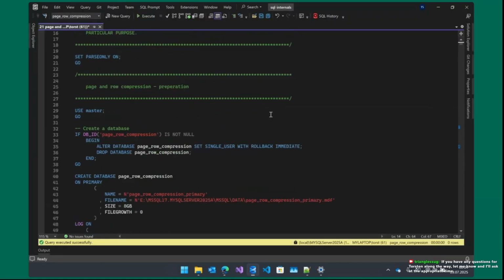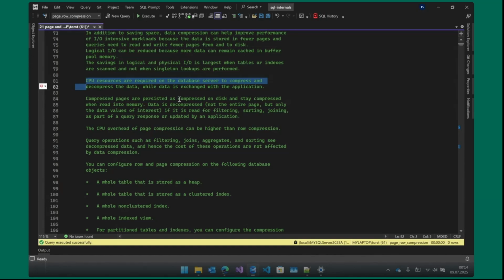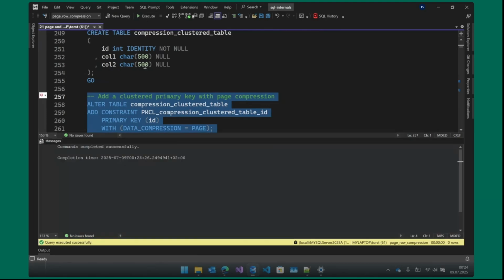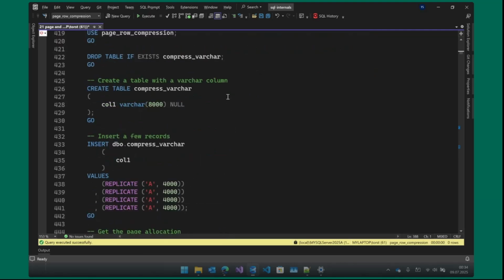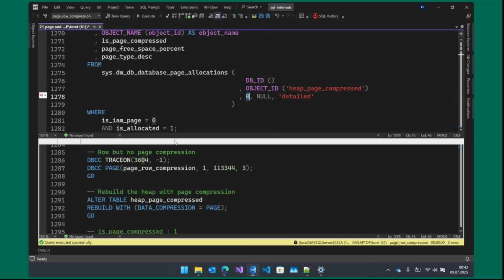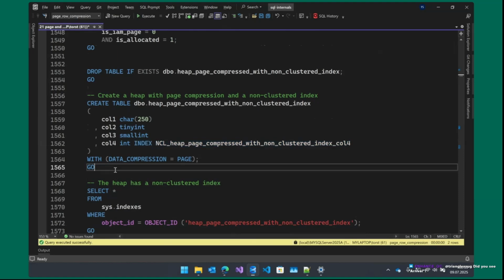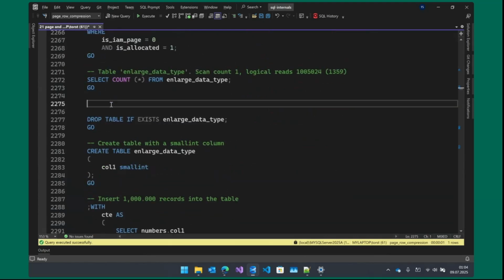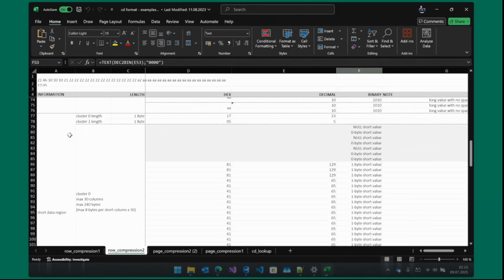Row and Page Compression in Azure SQL by Torsten Strauss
Microsoft SQL Server, Azure SQL Database, and Azure SQL Managed Instance offer row and page compression for rowstore tables and indexes. This feature not only conserves storage space but also enhances the performance of I/O-heavy workloads. It achieves this by reducing the number of pages required to store data, which in turn minimizes the number of pages that queries must retrieve from disk. However, it's important to note that data compression necessitates additional CPU resources on the database server for the compression and decompression processes as data is transferred to and from the application. In this session, we'll delve into the process of how Azure SQL implements data compression through the column descriptor format. We will also explore the impact of compression on overall system performance and learn about side effects such as page splits etc. so that you can decide whether compression improves the performance of your database.

Torsten Strauß
Torsten (MVP, MCSE, MCT) has been working with Microsoft SQL Server since the turn of the millennium and is specialized in performance optimization for large SQL Server environments.

He has been with bp as a database engineer for over two decades and collaborates closely with Sarpedon Quality Lab as a Principal Microsoft SQL Server Consultant.

Torsten has given more than 250 presentations on Microsoft SQL Server performance optimization at national and international conferences and user groups.

Torsten has been recognized as a Microsoft Most Valuable Professional for Data Platform since 2018.